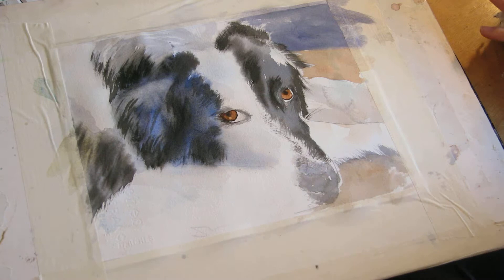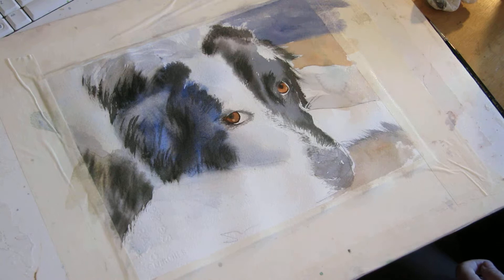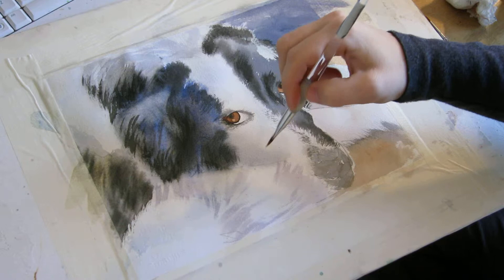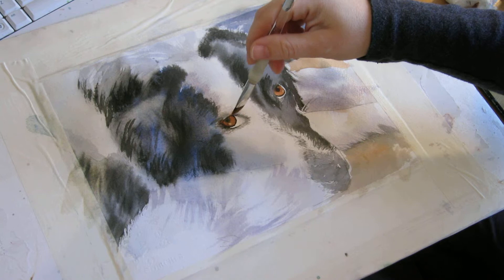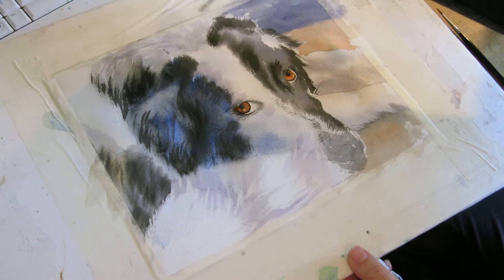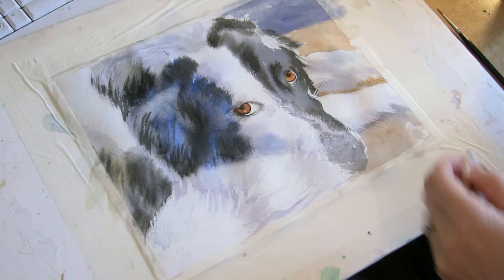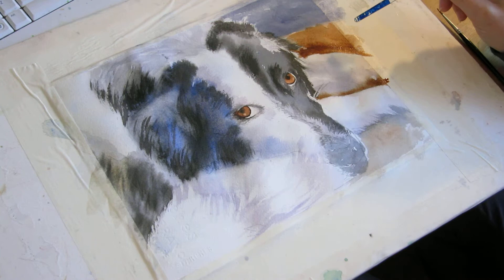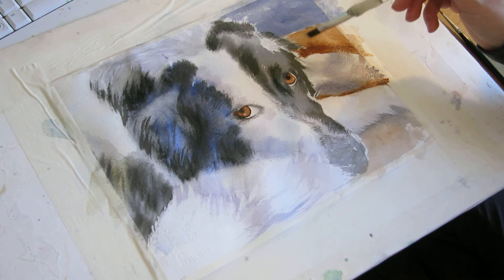11th Black and White Dog How To Paint Watercolor Sheep Dog Tutorial for Beginners